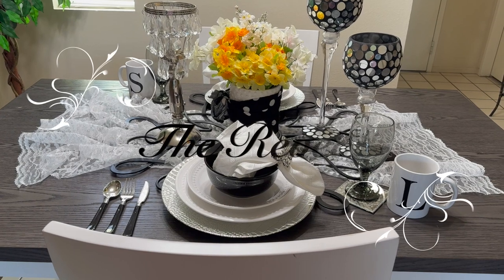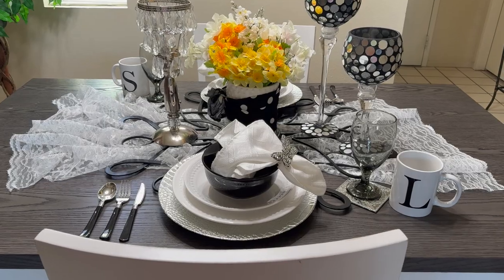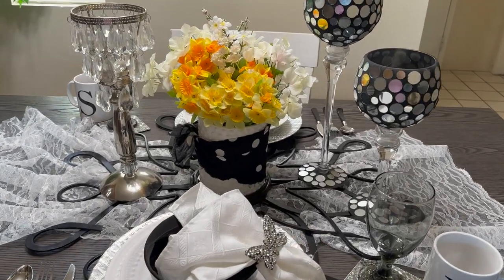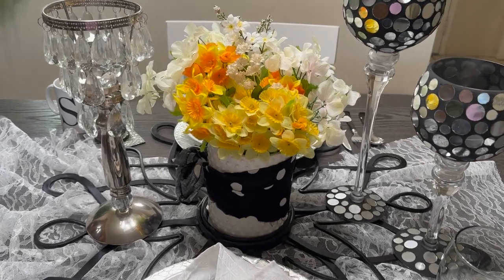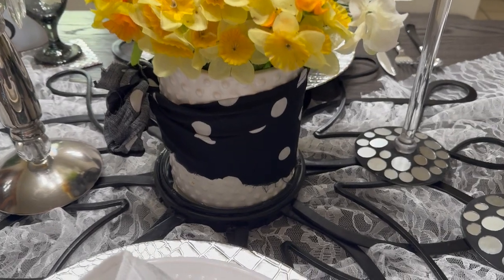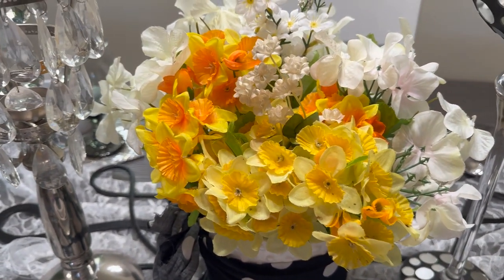Black & White Tablescape For Two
$Jazigreen7

With Me??